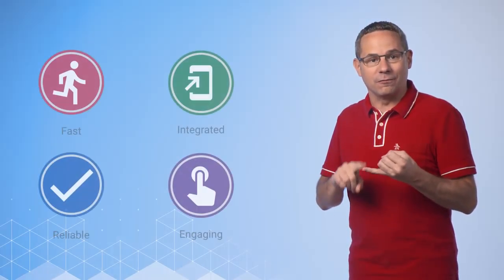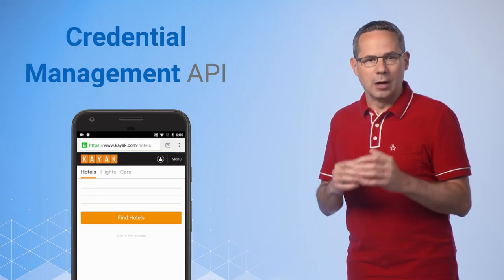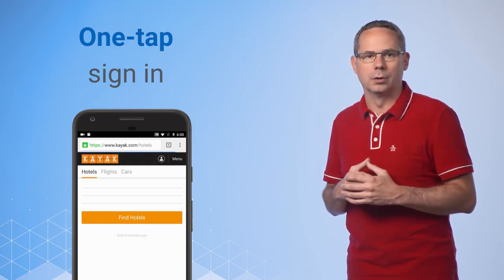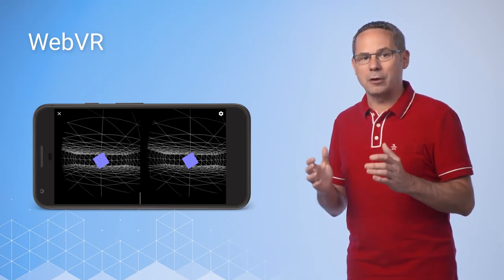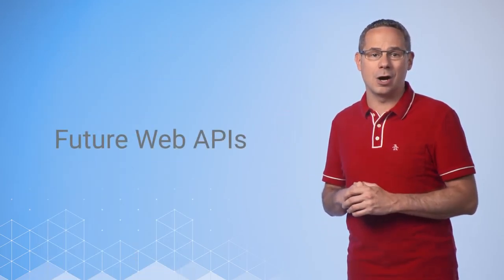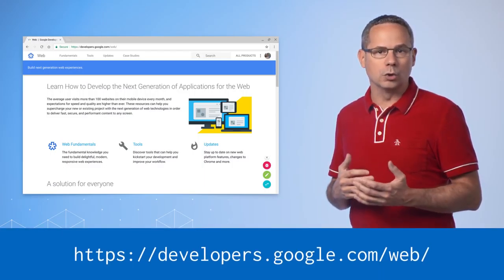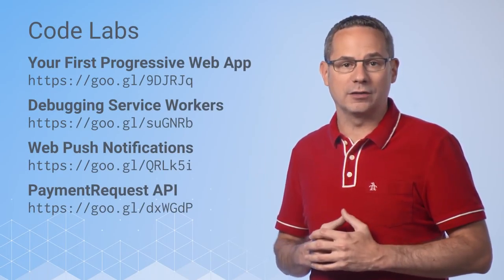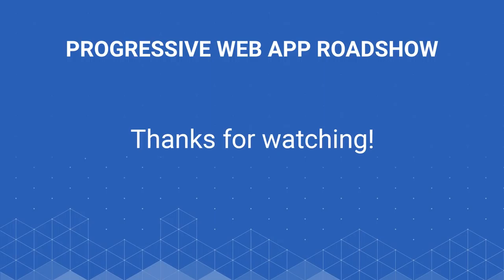Wrap Up - PWA Roadshow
Additional resources for the Progressive Web App Roadshow video series, including additional links, libraries and a preview of some of the new and upcoming web platform features that will land in the near future.